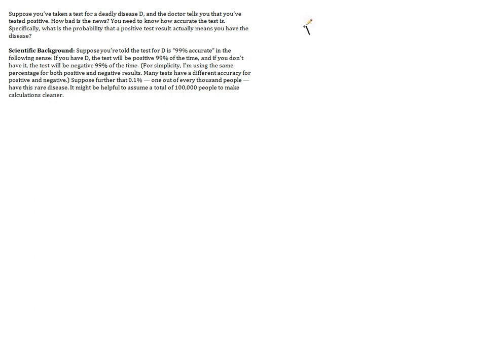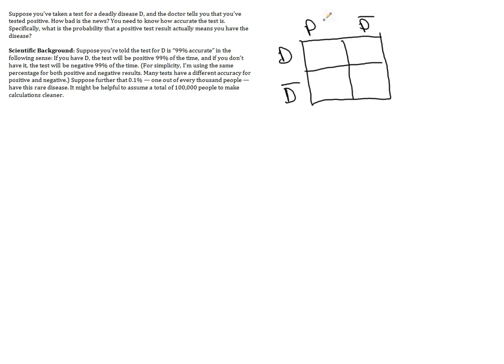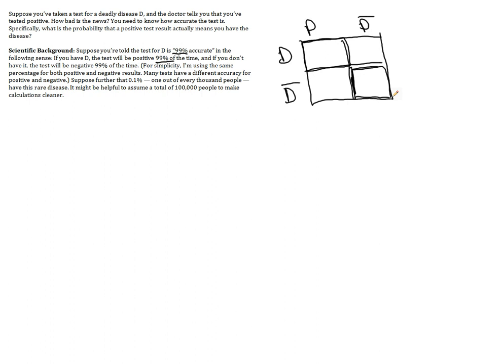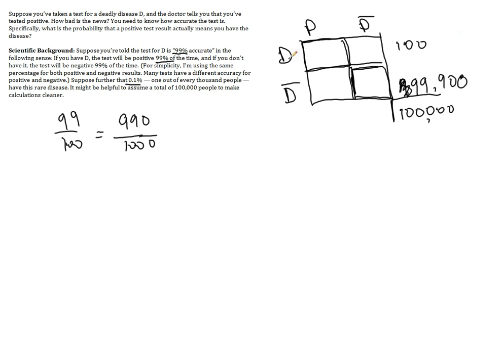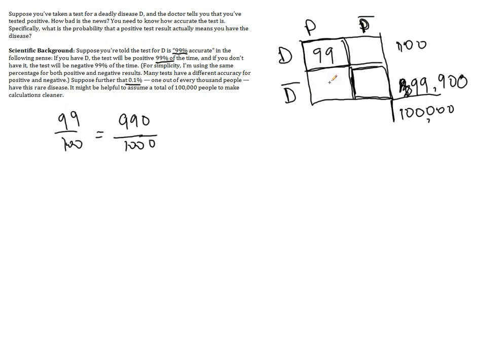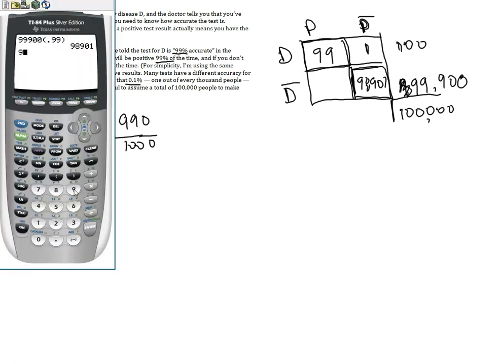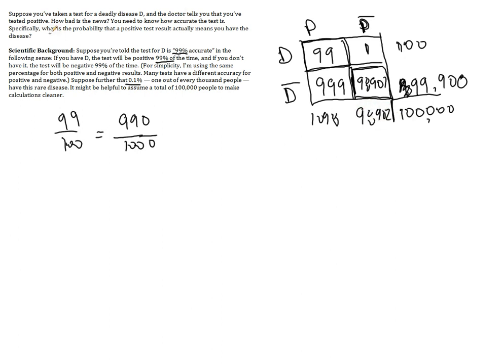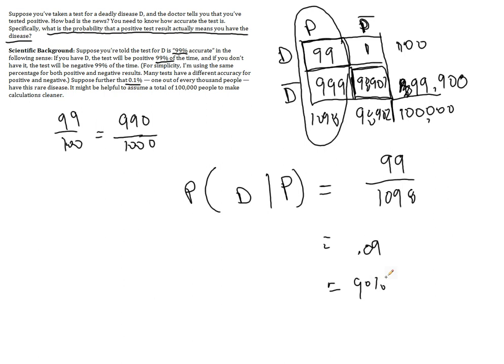Am I Dying? Conditional Probability